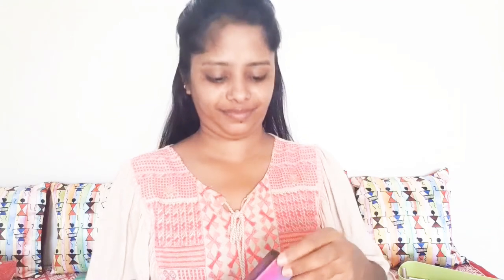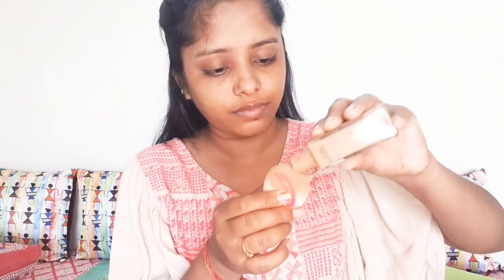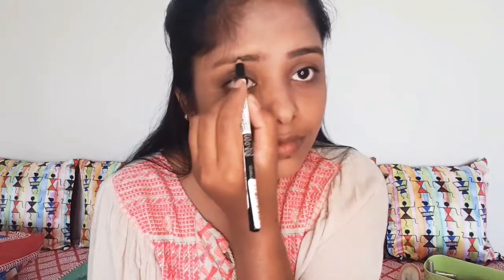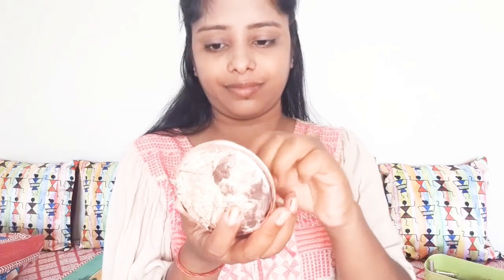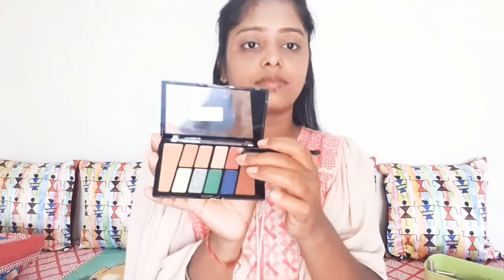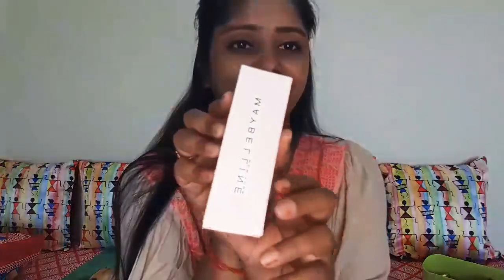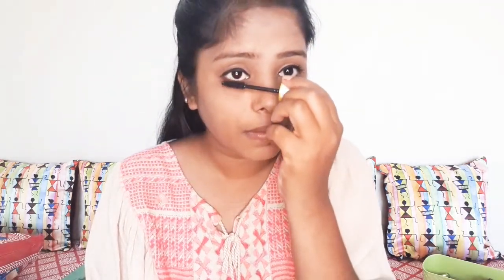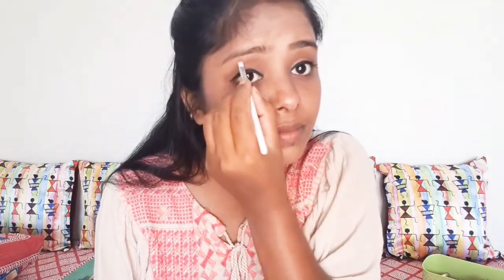Complete makeup for beginners-makeup tips and tricks for perfect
2. L.A. Colors Brow Pencil (with brush) - purplle

5. Darling Isabella Foundation Concealer Contour Color Corrector Stick, For Fair Skin, Camouflaged by Royalty - It's Porcelain, Your Highness 1 (5.9 g)

6.Darling Isabella Liquid Lipstick, Windsor Castle Maquillage - Duchess Mink Pink 1 (2.7 ml)

6. Alps Goodness Toner - Rose (100 ml)

8.Stay Quirky Concealer Palette with Orange & Green Color Corrector, BadAss, For Fair - Wheatish Skin - Hold You Closer 2 (1.5 g X 3)

9. Good Vibes Skin Glow Serum - Vitamin C & Vitamin B3 (10 ml)

ALSO FOLLOW ME ON BELOW SOCIAL MEDIA HANDLE.

Follow on titok-medhabharti247